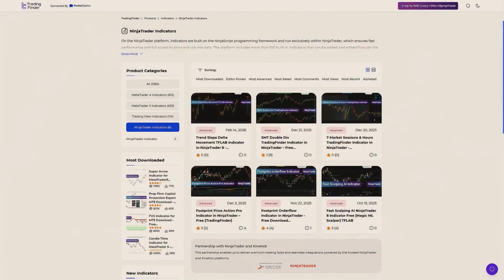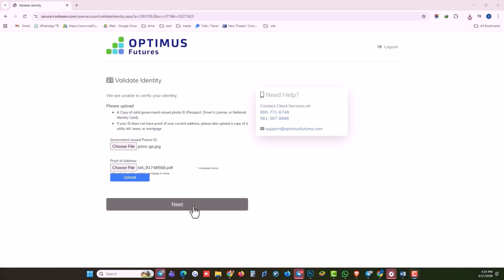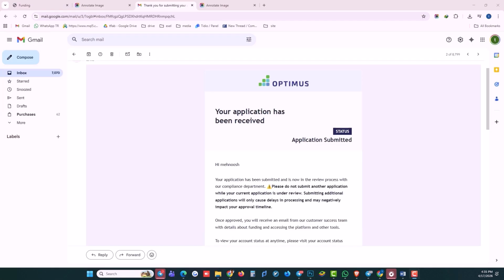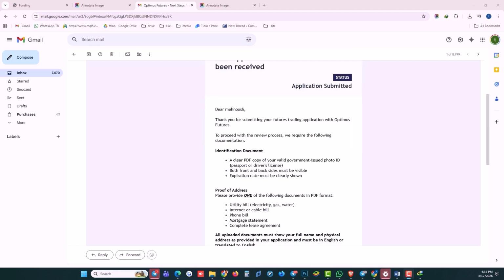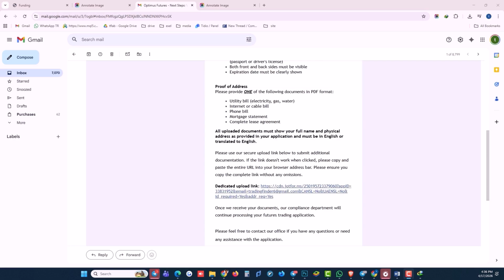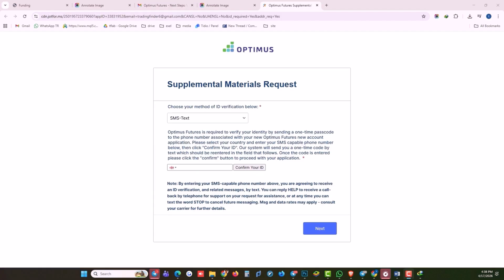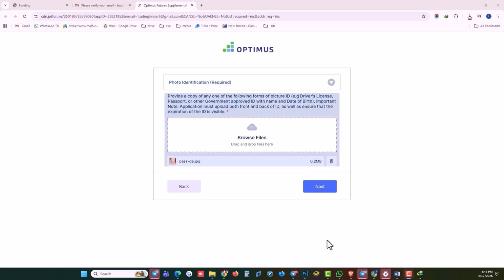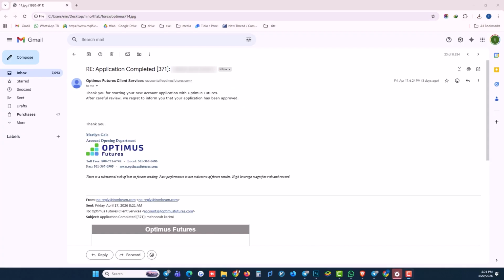🔍Optimus Broker Verification Complete KYC, Documents & Tips -[TradingFinder]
📥Optimus BrokerVerification Guide  Step-by-Step Account Setup

7 volume trading indicators for Forex, indices, gold (XAU), futures, and crypto trading, including a proprietary Volume Profile, Fast Scalp, and Advanced Footprint, along with Support Sweep, Iceberg detection, and Stop display (Level 3):

📊Learn how to complete the full Optimus broker account verification (KYC) process step by step, including document upload, identity confirmation, and proof of address submission to activate your trading account.

📆This detailed guide also explains email confirmation, review stages, and key requirements so you can successfully verify your Optimus Futures account and start trading without delays.

00:05 KYC process start
00:32 Required ID documents
01:08 Deposit methods overview
01:57 Review and email
02:37 PDF format requirements
03:20 Code method selection
03:43 Security code confirmation
04:07 Final document upload
04:31 Submission and approval